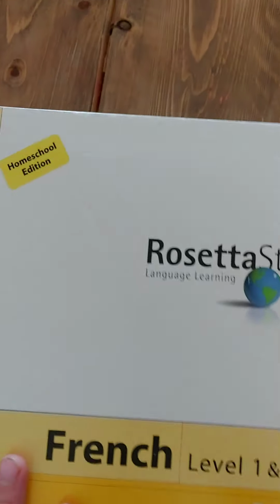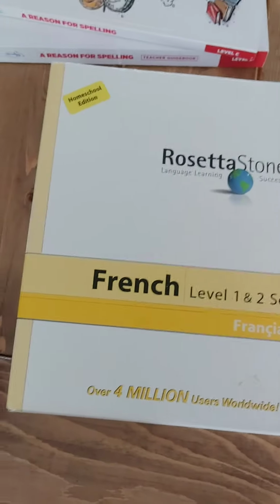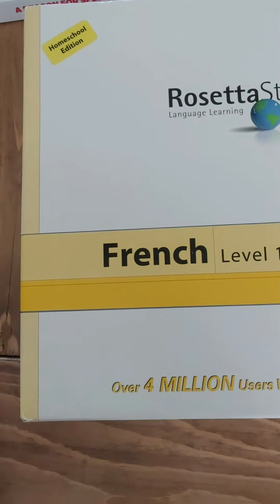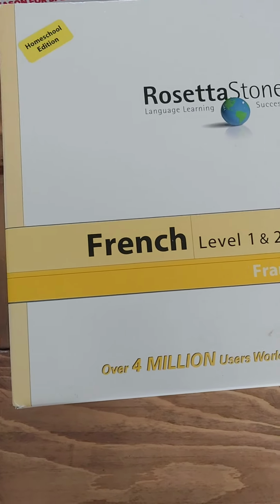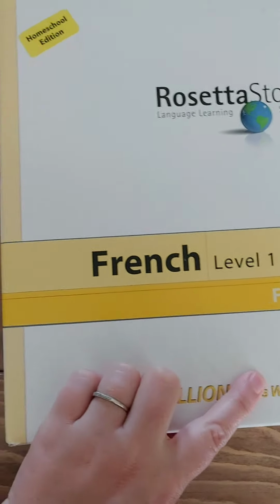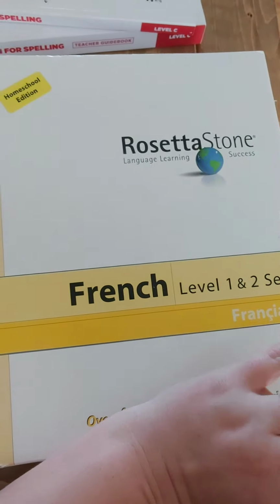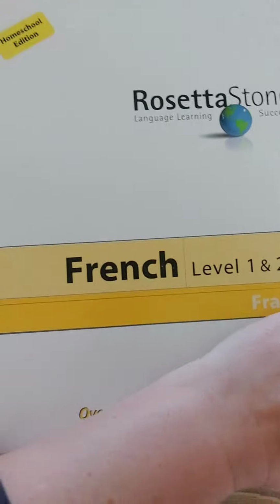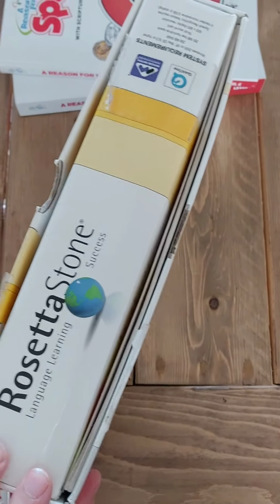2022-23 HOMESCHOOL CURRICULUM PICKS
Here is our 2022-23 homeschool curriculum picks for the new school year. This is for grades 6, 3, and 1. Let me know if you have any questions in the comments below😊